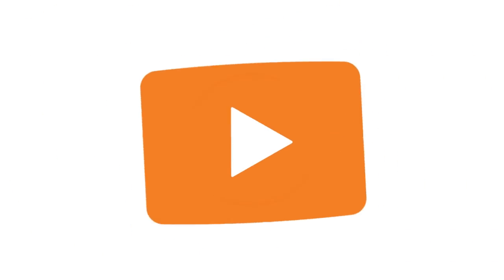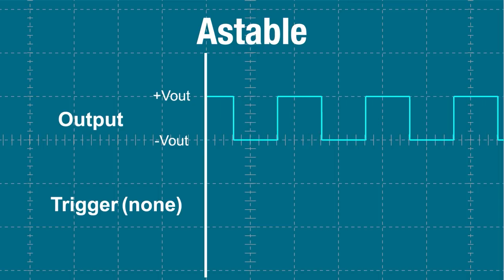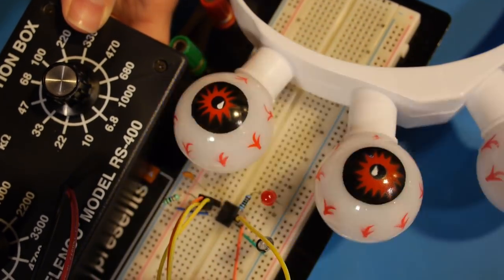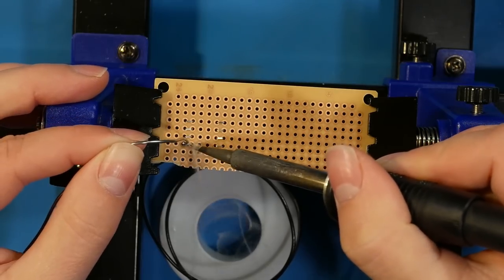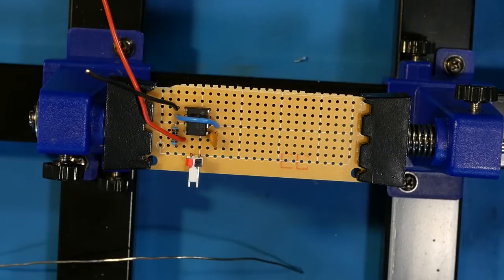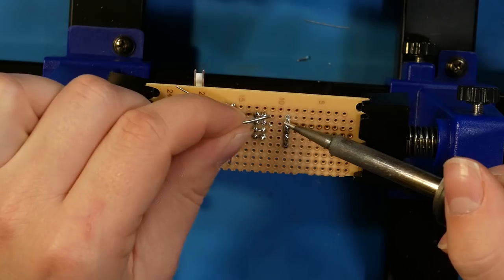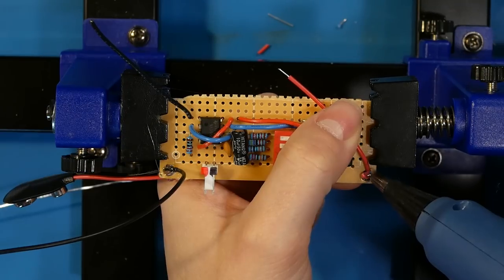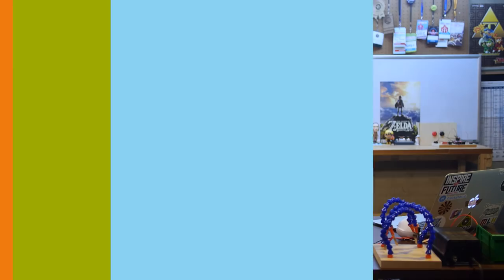555 Timer Project | Flashing LED Headband - The Learning Circuit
555 timers are one of the most popular and versatile ICs on the market. In the previous lesson, we learned how 555 timers get used in circuits. There are three main types of circuits in which they are used, monostable, bistable, and astable. Astable circuits are likely the most common use for 555 timers. In this episode, Karen shows how to create an astable circuit using a 555 timer. Follow along as she uses resistors and capacitors to create an RC circuit to affect the timing of the circuit. Karen’s final circuit uses a 4-position DIP switch to allow for the use of 4 different resistors and therefore 4 speeds to control the flashing of LEDs. While Karen uses this circuit to create flashing lights on a headband and a hat, the uses are endless. Try your hand at making the circuit and use it to make art, on decorations, or create warning lights. Come up with other ideas for how to use this circuit and post them in the comments below!